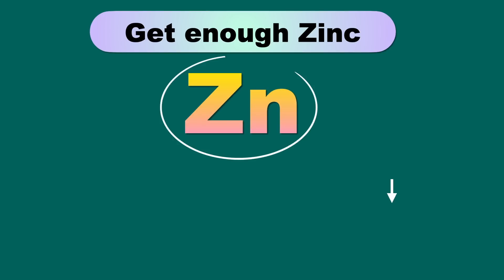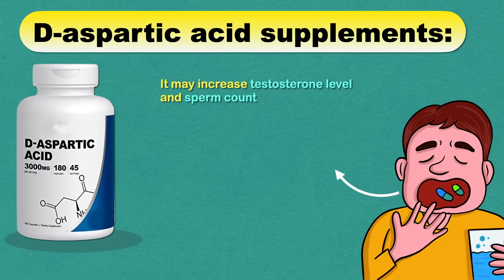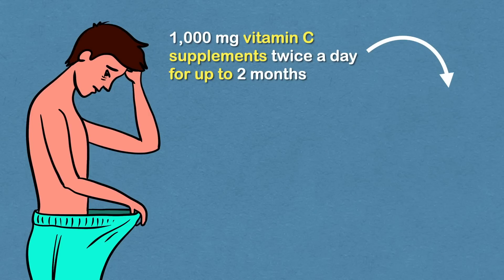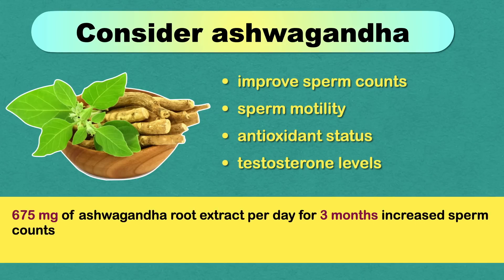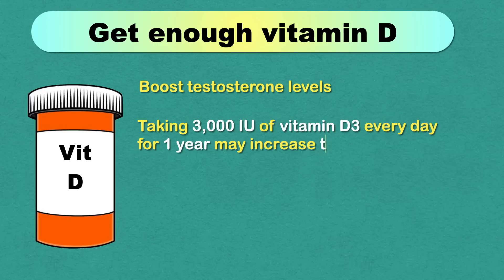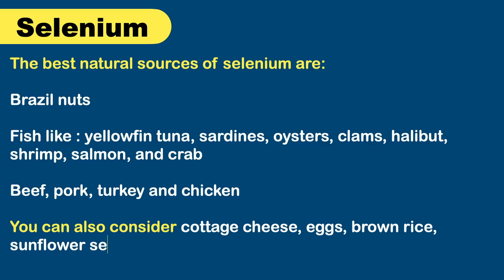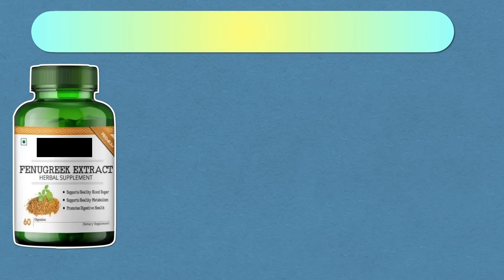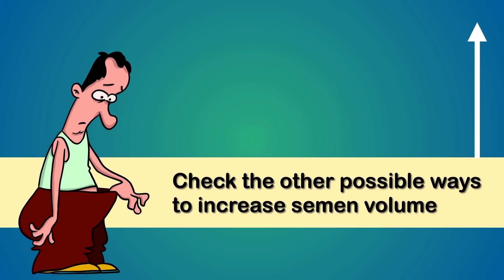Sperm count increase food | How to increase sperm count | Infertility | Low sperm count (UPDATED)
Sperm count increase food | How to increase sperm count | Infertility | Low sperm count |  food to improve sperm count | Increase sperm volume

In this video we have discussed about how to increase sperm count and how to improve sperm quality.

First lets understand what is azoospermia?
Azoospermia is the medical term used when there is no sperm in semen at all.

What is Normal sperm count report?
Normal sperm count ranges from 15 million to greater than 200 million sperm per milliliter of semen. You are considered to have a low sperm count if you have fewer than 15 million sperm per milliliter or less than 39 million sperm total per ejaculation.

How to improve sperm count and sperm health?

1. Get enough zinc:
Taking zinc supplements increases testosterone levels and sperm count in those who have low level of zinc.
Zinc is found in high amounts in animal foods, such as meat, fish, eggs, and shellfish.
Legumes like chickpeas, lentils and beans all has substantial amounts of zinc. Additionally you can add squash, pumpkin hemp and sesame seeds in your diet.

2. Regular exercise:
Studies have shown that men who exercise regularly have higher testosterone levels and better semen quality than inactive men

3. D-aspartic acid supplements:
D-aspartic acid supplements may increase testosterone level and sperm count.
Foods high in D-aspartic acid are:
Chicken breast and beaf, nectarines, oysters, eggs, asparagus, and avocados

4. Getting enough Vitamin C:
Vitamin C is an antioxidant. It reduces the oxidative stress in our body. This process is very important for sperm health and sperm quality.
Foods high in vitamin C are:
Acerola cherries, Rose hips, Chili peppers, Guavas, Blackcurrants, Mustard spinach, Kale, Kiwis, Lemons and oranges

5. Avoid Smoking and Alcohol consumption.

6. Try tribulus terrestris:
It enhances the libido-promoting effects of testosterone.

7. Try taking fenugreek supplements:
It helps in increasing testosterone level, sperm count, frequency of sexual activity and improve erectile dysfunction.

8. Consider ashwagandha:
Studies suggest that ashwagandha may improve sperm counts, sperm motility, antioxidant status, and testosterone levels.

9. Get enough vitamin D:
It helps in boosting testosterone levels. Taking 3,000 IU of vitamin D3 every day for 1 year may increase testosterone levels by around 25%

10. Walnuts
Walnuts are packed with folate, B6, zinc, selenium, and omega-3 fatty acids, all of which support a healthy development of sperm. It is also full of arginine, which is known to increase semen volume.
11. Selenium
Selenium is important for reproductive functions such as testosterone metabolism and is a constituent of sperm capsule called selenoprotein. The daily recommended dose is 60-70mcg

Best natural sources of selenium are:
Brazil nuts
Fish like yellowfin tuna, sardines, oysters, clams, halibut, shrimp, salmon, and crab
Beef, pork, turkey and chicken
You can also consider cottage cheese, eggs, brown rice, sunflower seeds, mushroom and oatmeal

12. Try fenugreek supplements:
Fenugreek also known as Methi, is also helpful to increase testosterone level, sperm count, frequency of sexual activity and improve erectile dysfunction.